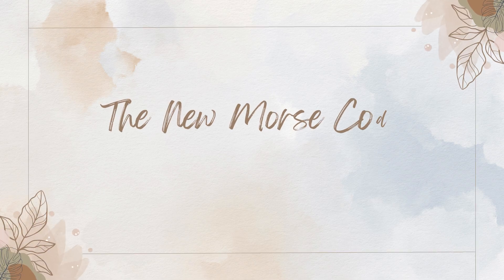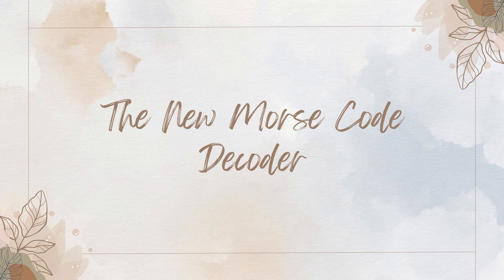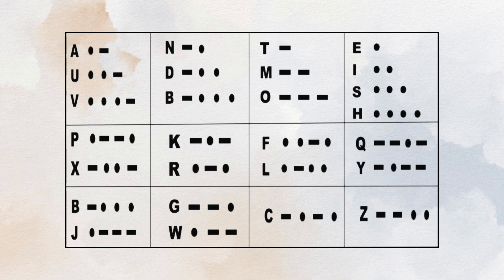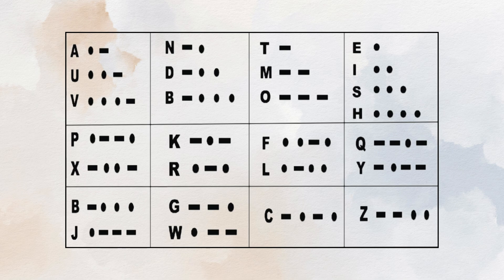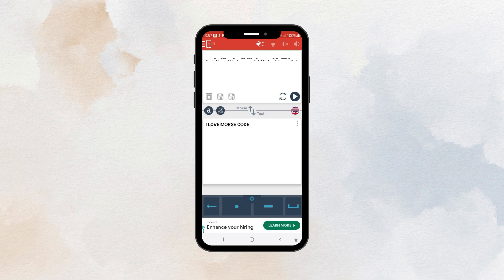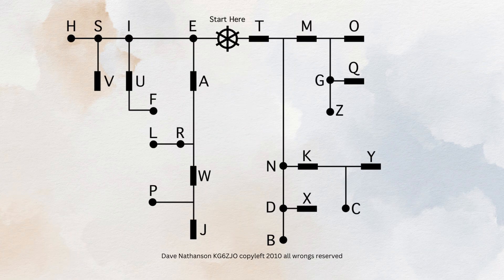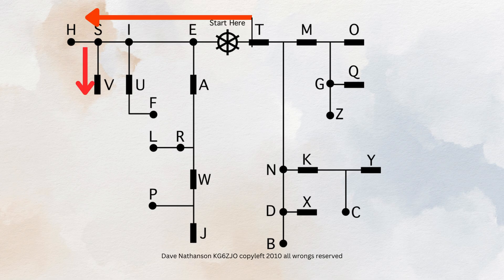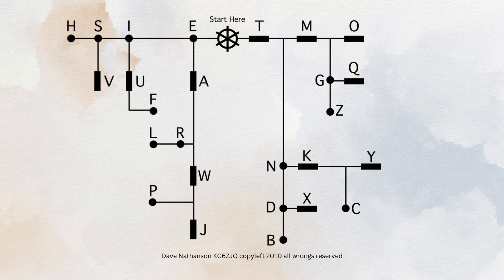The New Morse Code Decoder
If you have been following my blog, you know that I am fluent in Morse Code, and I use it with long and short blinks to communicate when I'm without my computer. I always am looking for a better way to make it easier to translate.